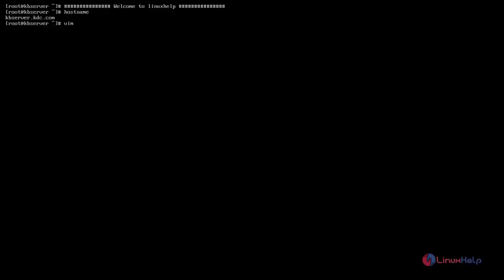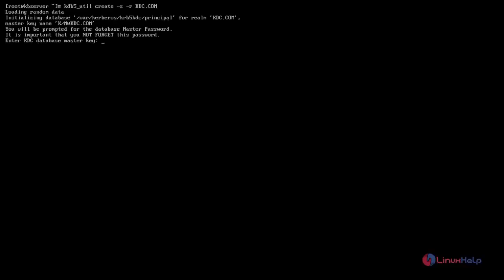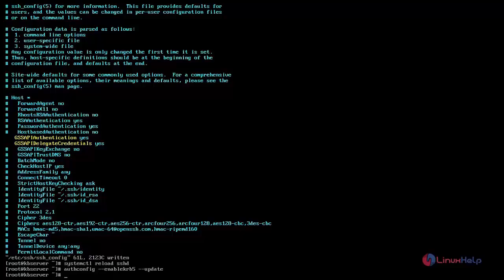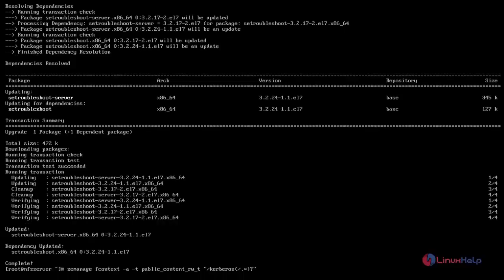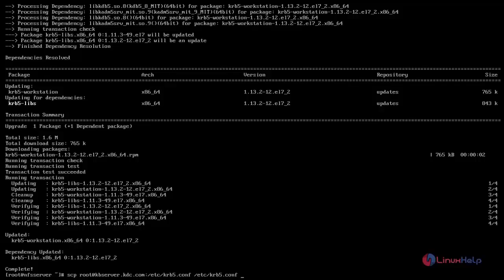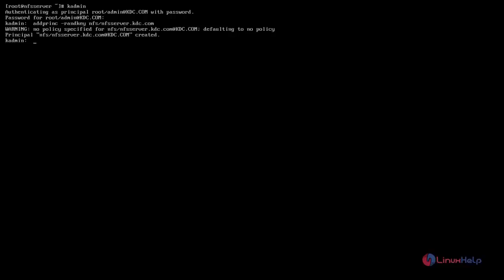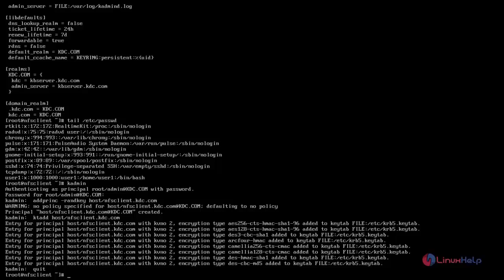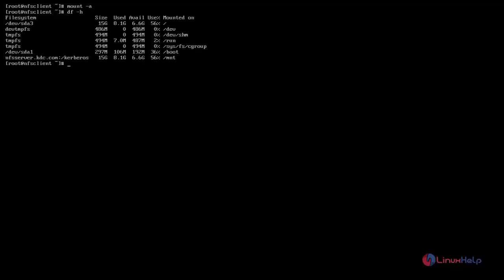How To configure Server with Kerberos-based Authentication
This video explaine Kerberos Kerberos- An authentication protocol that allows the clients to access the Kerberos Server on the basis of “tickets”.